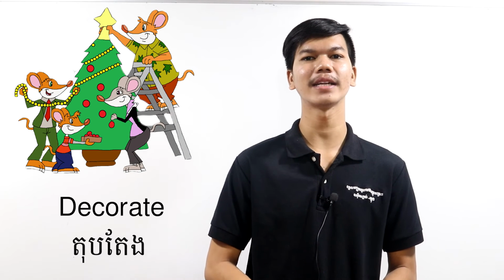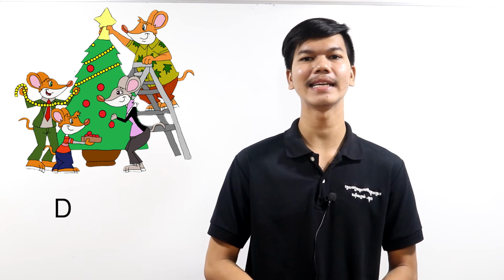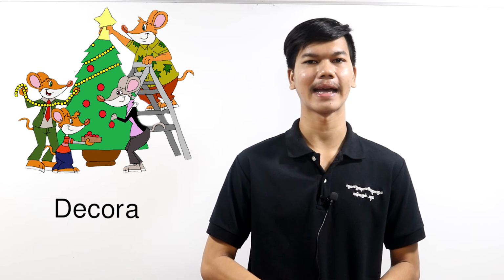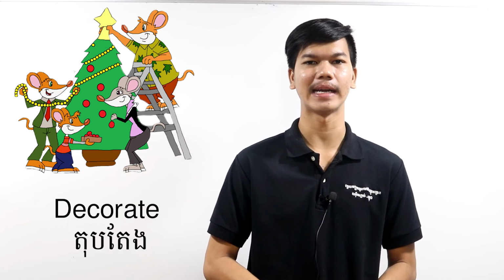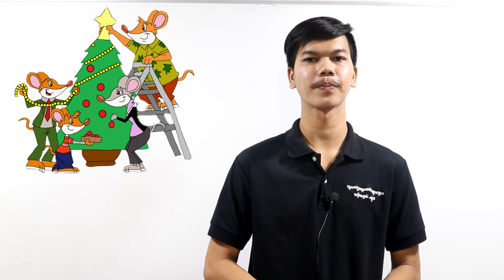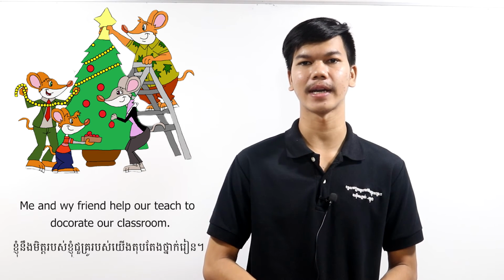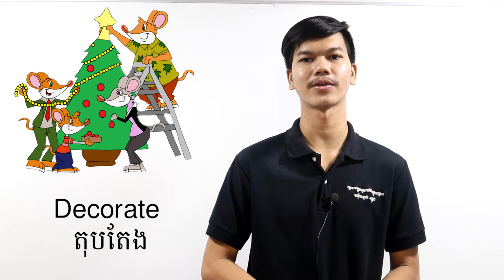Everyday English-ភាសាអង់គ្លេសប្រចាំថ្ងៃ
facebook page: BC Arise Operation Water Drop

English Lesson list:
Lesson 18 The Read Sea
Available soon

Story Telling from the Lesson

Public School Program
English grade 4